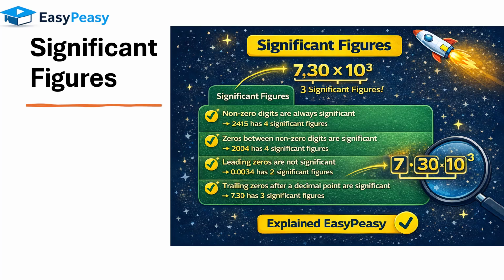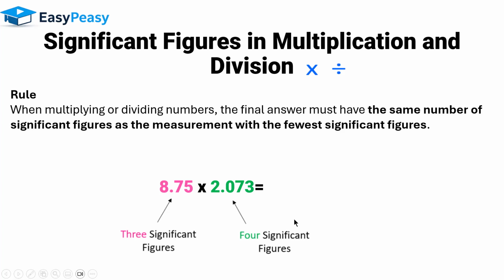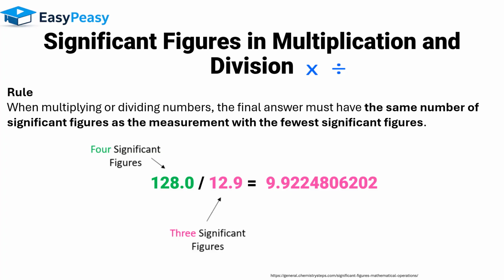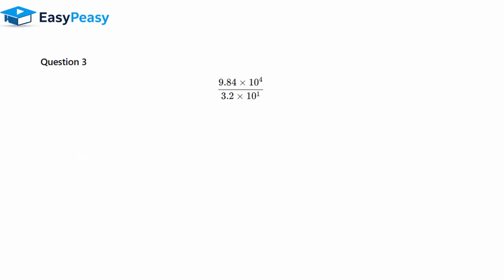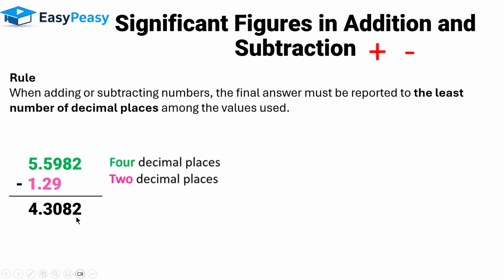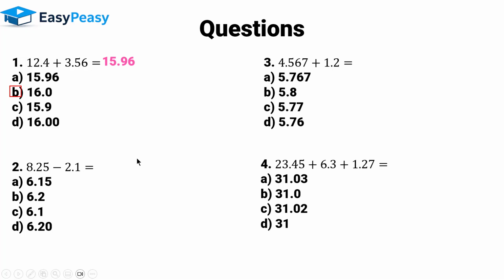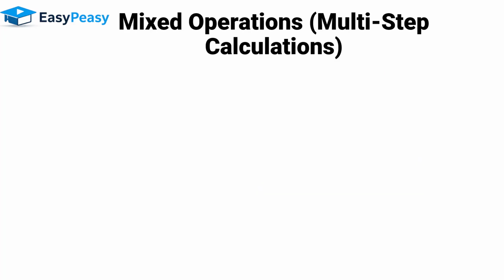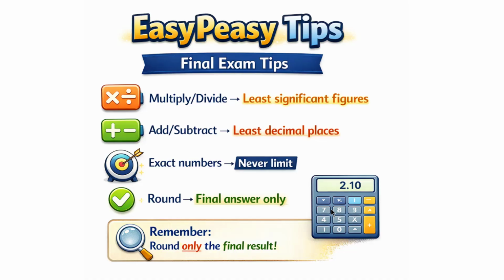Operations with Significant Figures | Multiplication, Division, Addition & Subtraction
Confused about significant figures in calculations? 🤯
This video breaks down operations with significant figures step by step in a clear, exam-friendly way.

📌 What you’ll learn in this video:

✔️ Quick recap of Significant Figures rules
✔️ Multiplication & Division rule (with worked examples)
✔️ Practice questions to test your understanding
✔️ Addition & Subtraction rule (decimal place method explained)
✔️ Practice questions with common mistakes highlighted
✔️ Mixed operations with significant figures (how to decide which rule to apply first)
✔️ Exact numbers rule (counts, definitions, and constants)
✔️ EasyPeasy Tips to avoid losing marks in exams 🎯

This lesson is perfect for chemistry, physics, biology, and general science students preparing for tests, quizzes, and final exams.

📊 View-Only PowerPoint Slides

👉 Watch till the end for EasyPeasy exam tips that students usually miss!